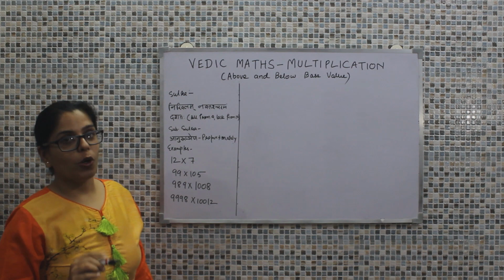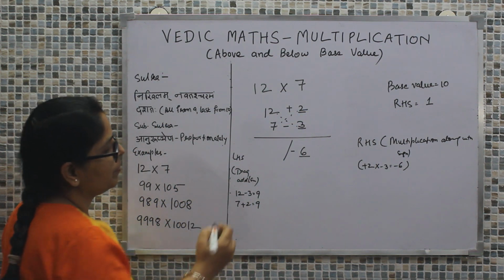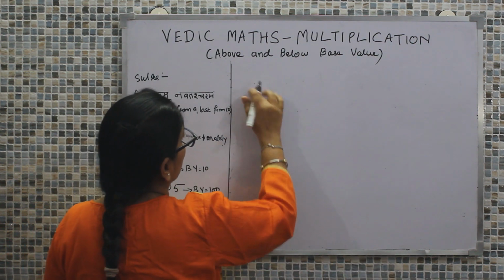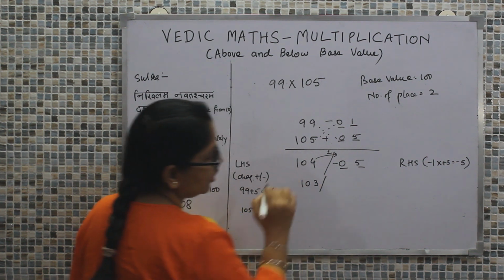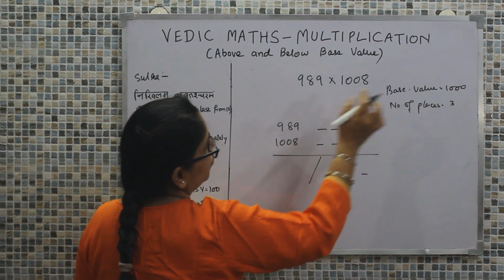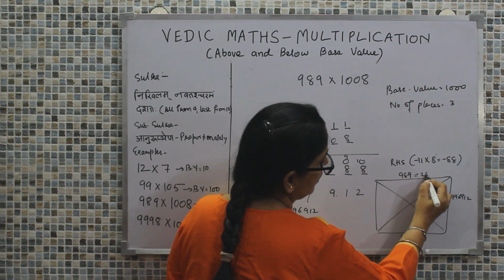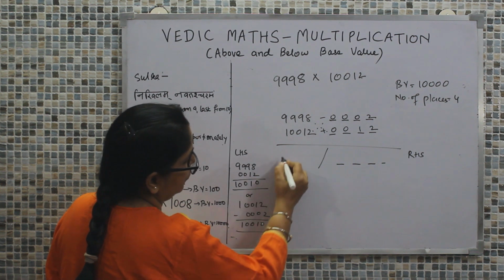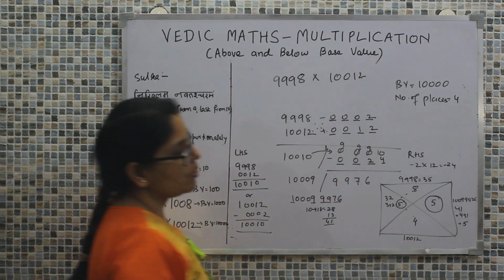How To Multiply Nos. like 99x105, 989x1008,9998x10012 etc. within seconds|Vedic Maths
Hello Viewers!!Hope you are doing good in this quarantine. Instead of sitting idle and wasting your time doing nothing, let's learn some tricks to make your calculation speed fast. So in this video I have discussed how to multiply nos. above and below base value using vedic maths. The sutra used here is "Nikhilam Navatashcaramam Dashatah" and the Sub sutra is "Anurupyena"
I have discussed few examples in this video, watch them properly and then try doing on your own. I assure you that it will be really helpful to increase your calculation speed.